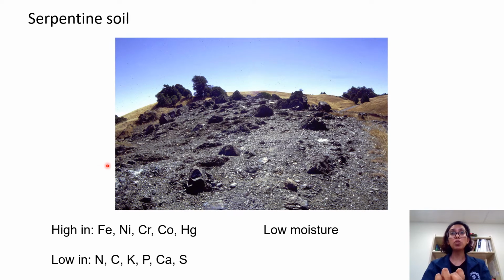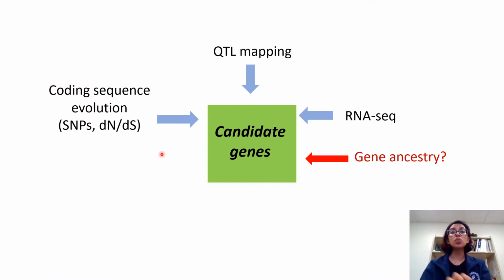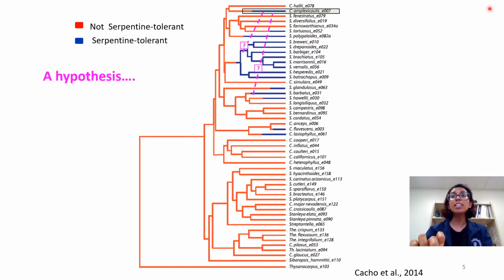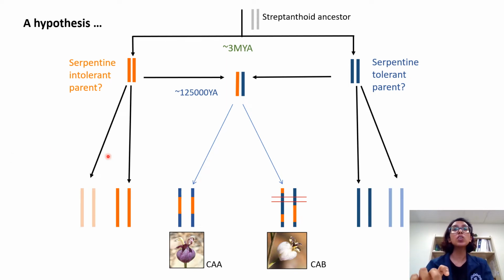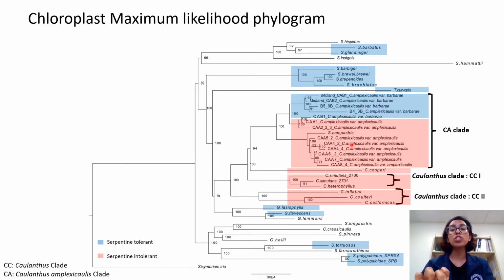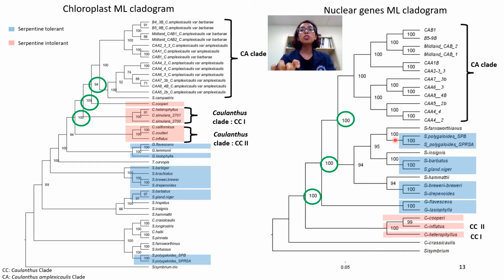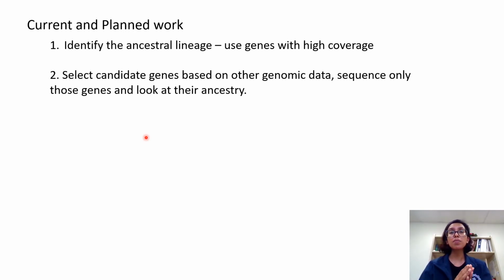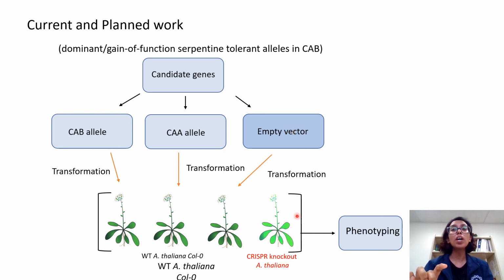Kasuni Daundasekara, Texas A&M University. Identifying serpentine adaptation genes by tracing...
Identifying serpentine adaptation genes by tracing evolutionary-genomic history of Streptanthus, Caulanthus and their allied genera (Brassicaceae)